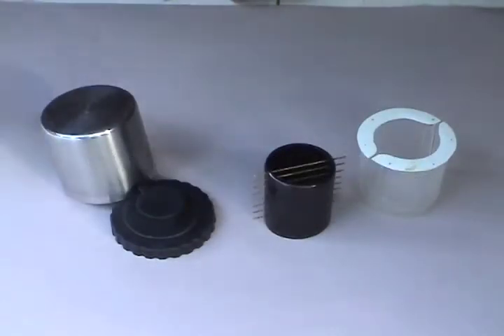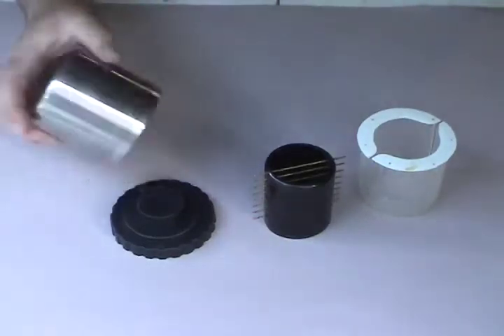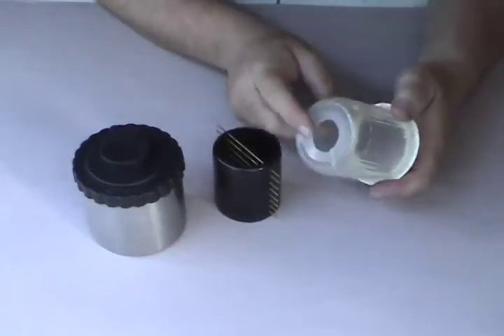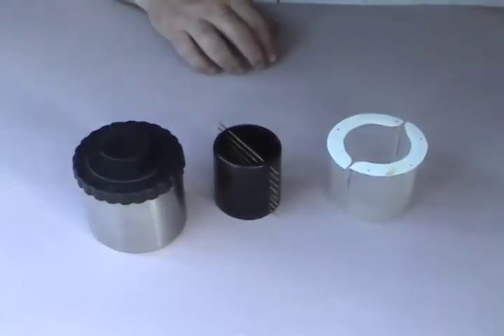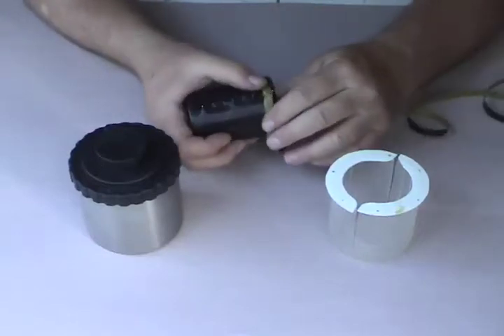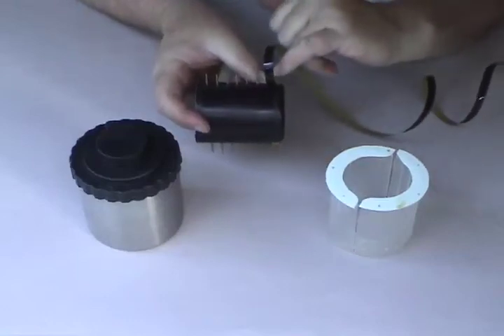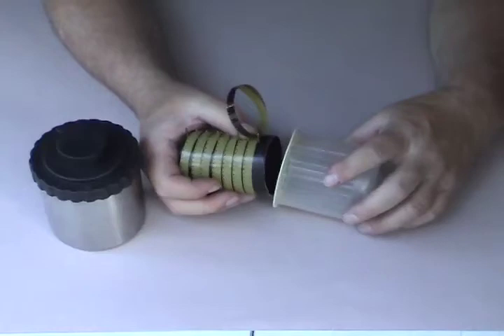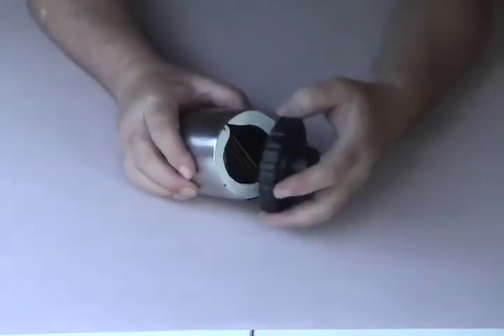Processing Super 8mm Cineroc Film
Loading Super 8mm film in a custom designed and built nested canister. This is designed for the Estes Cineroc, but may be used for any Super 8 film 10 feet or less. The film must be loaded into the canister in total darkness or in a changing bag. With Tungsten balanced film exposed through an 85A filter, processing like this is especially useful, because the film has to be "pushed" 2 stops, which means the color developer step is four times longer than normal. Where do you get chemicals for hobby E6 processing? In the past, Agfa, Ilford, Kodak, Jobo, Fuji, and Tetenal have all made 3-step hobby chemistry kits, but we could not find any in stock anywhere, so you'll either have to find an old kit on Ebay, get fresh 6-step professional chemicals from a professional photo processing provider, or acquire and mix your own. A professional photo processor may also be open to 6-step processing the film if you show them the system (go ahead, waste a few feet of film) and then bring them a loaded canister. Example film